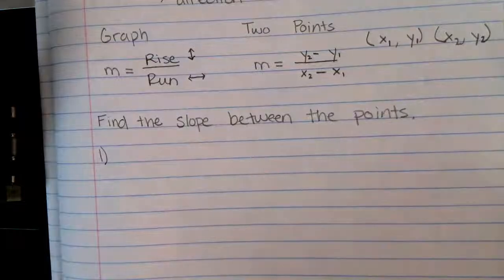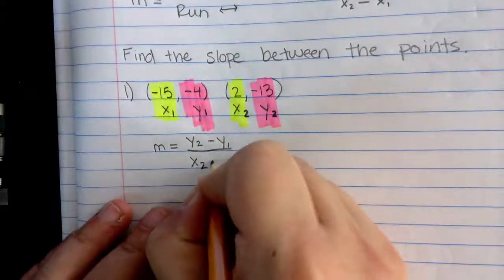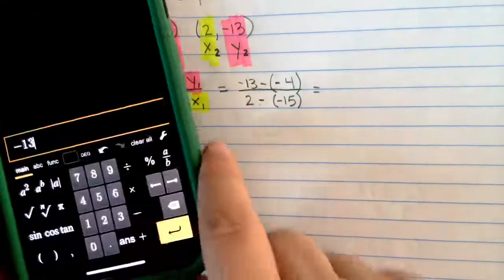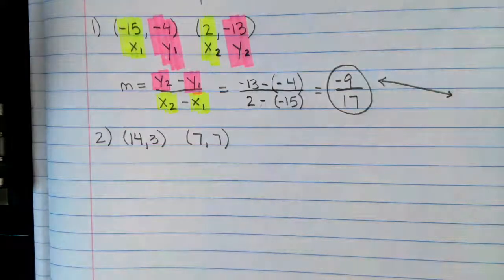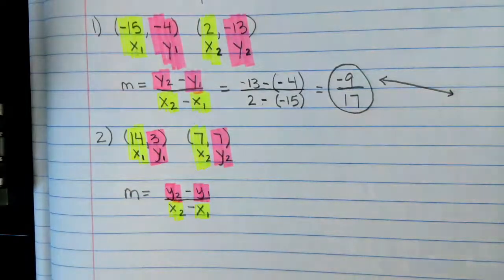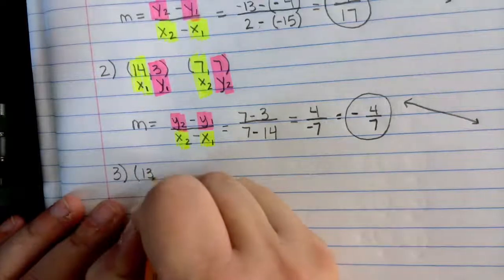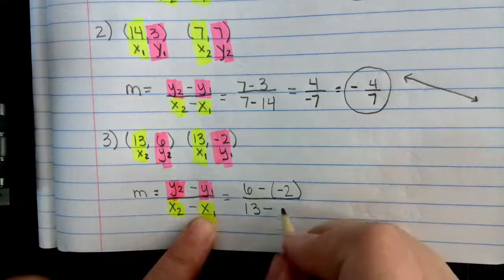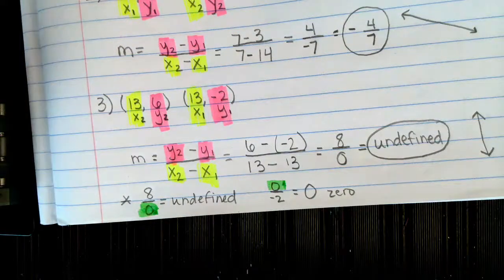B-3 Slope from Two Points (10/4/21)